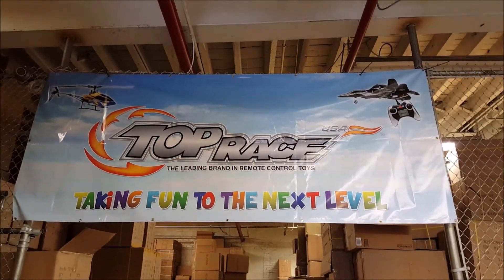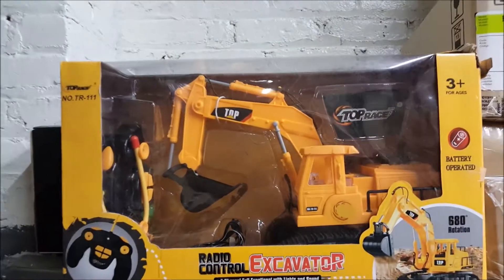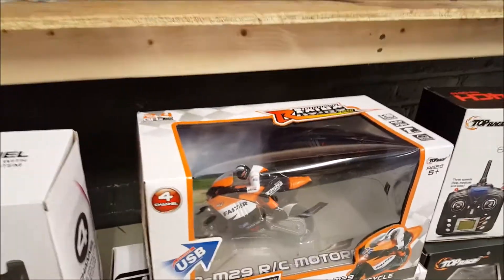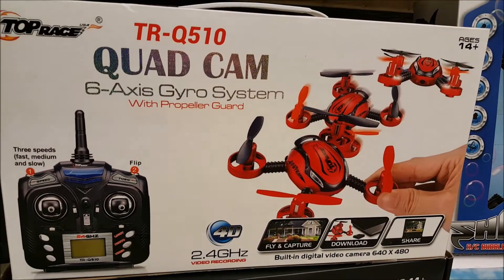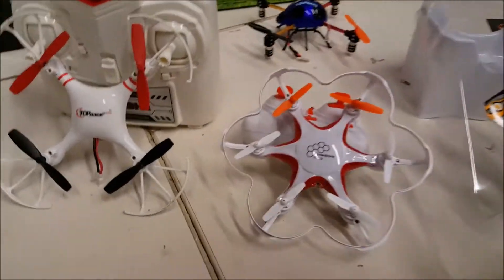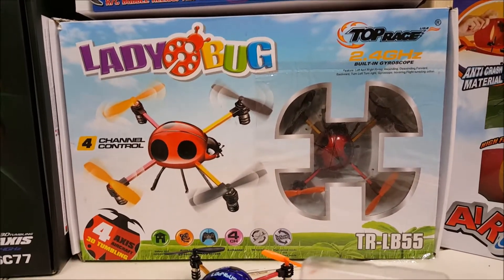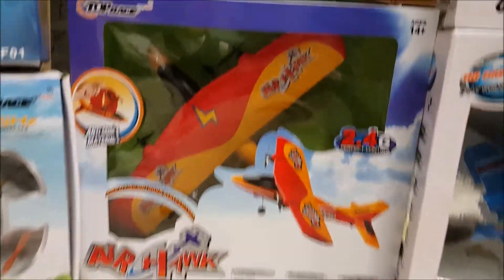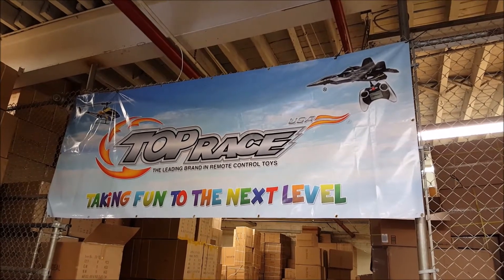My visit to Top Race: Top Race RC Products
I was very lucky to be asked by the CEO of Top Race RC to come to their headquarters in Brooklyn NY to talk quads, hexes and RC's in general. I spent the day demoing some of my favorite quads that I own for them, then flying a lot their existing products and also some of their new products that they are working on. Flight footage from my visit will be up soon.  It was an amazing day and the CEO Dave, and another Top Race employee, Ben were absolutely awesome people and treated me incredibly. I have many Top Race unboxings and reviews coming up and can't wait to show you some of their amazing products! Here's a overview of just some of those very cool products I got to demo today. Thanks again to Dave from Top Race RC. I had an incredible time!